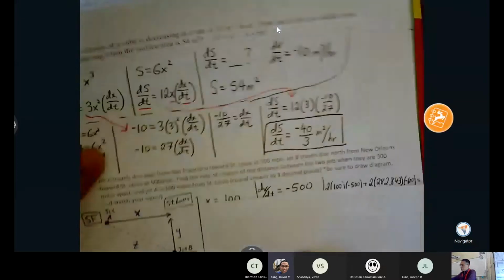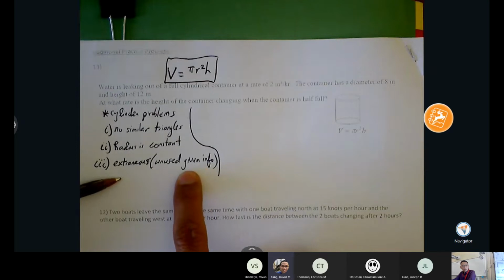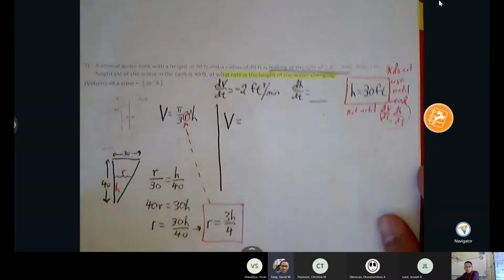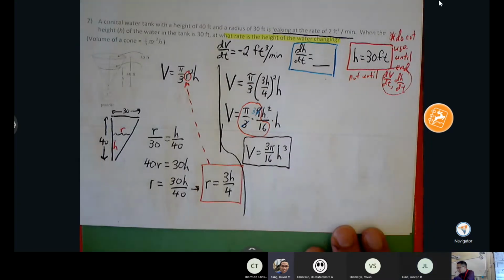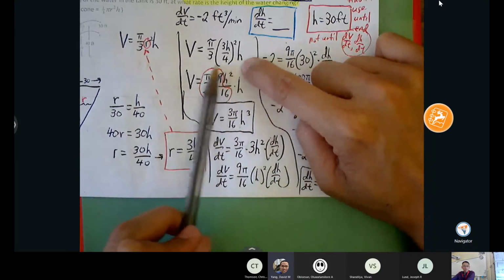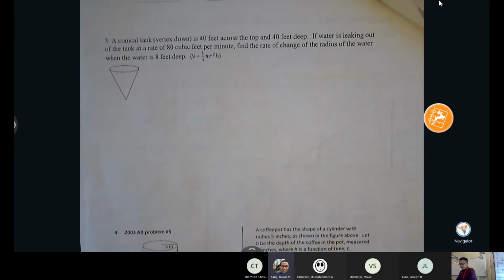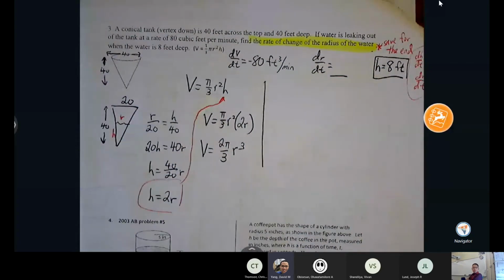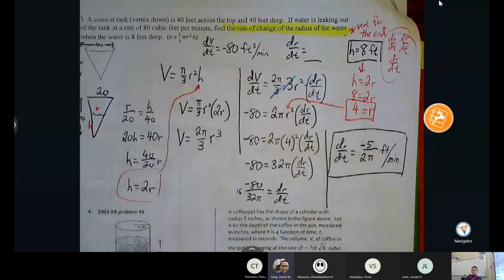2.6 Related Rates Test Review Session @ 4pm